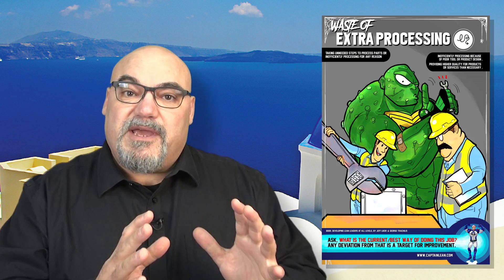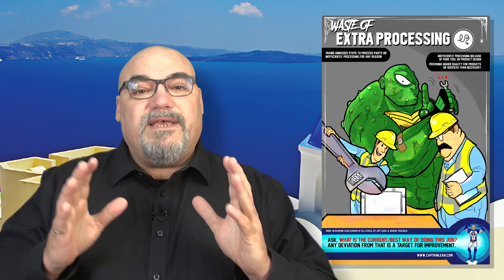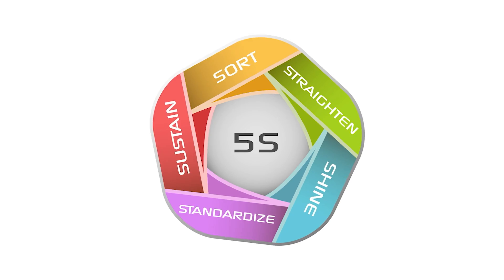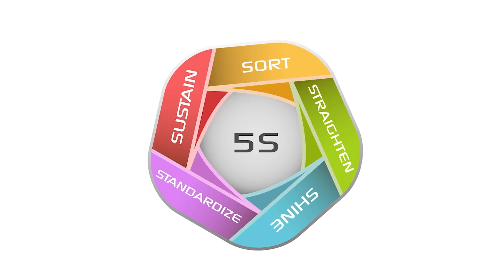New Online Course on the 5S System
Is your 5S training boring? Well, this course may be exactly what you are looking for. Please comment with additional needs and I will create them. for more courses and services.